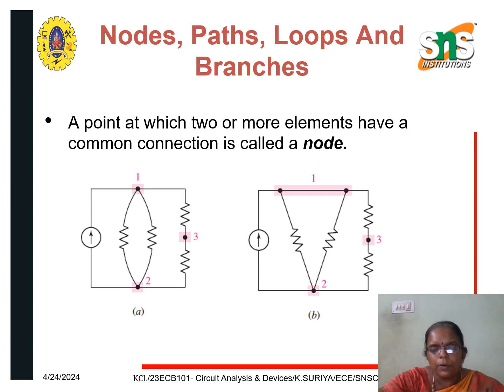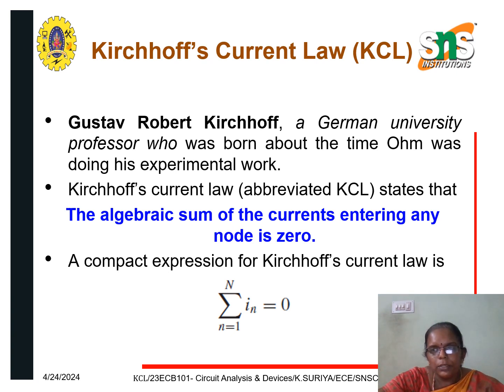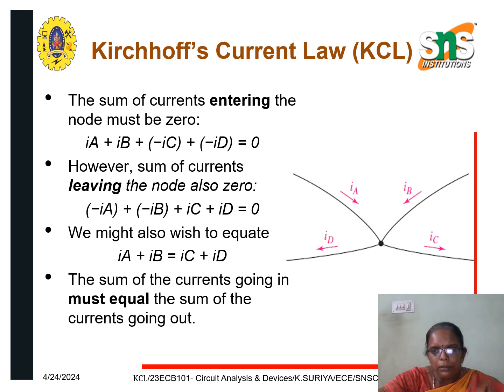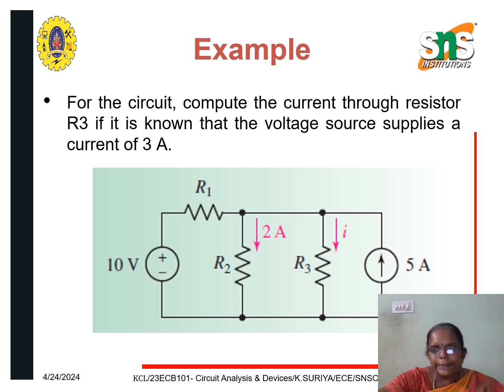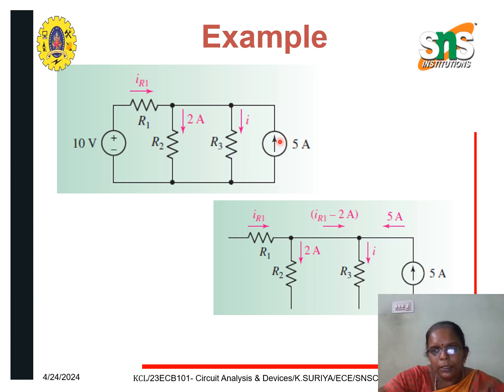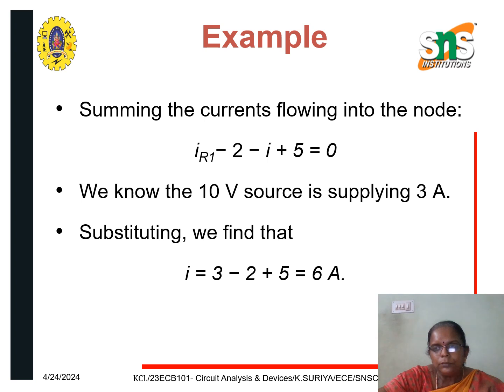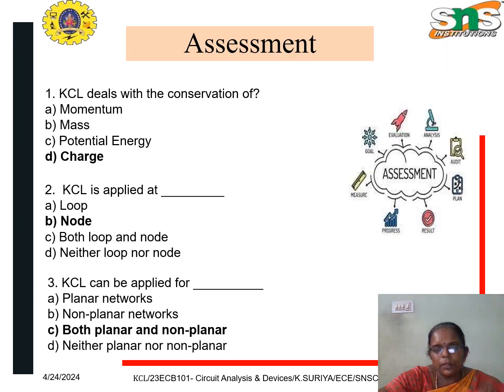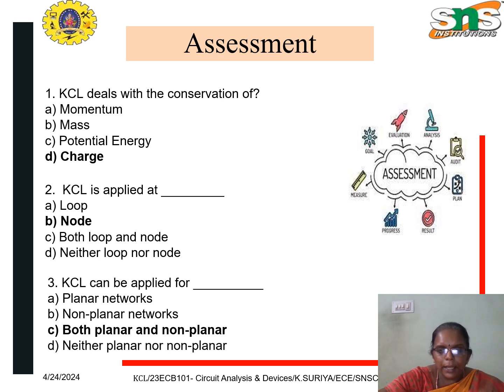Kirchhoff’s Current Law (KCL)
Current flow in circuits occurs when charge carriers travel around the circuit. Current is defined as the rate at which this charge passes any point in the circuit. A fundamental concept in physics is that charge will always be conserved. In the context of circuits this means that, since current is the rate of flow of charge, the current flowing into a point must be the same as current flowing out of that point.

Kirchhoff’s Current Law, often shortened to KCL, states that “The algebraic sum of all currents entering and exiting a node must equal zero.”

This law is used to describe how a charge enters and leaves a wire junction point or node on a wire.